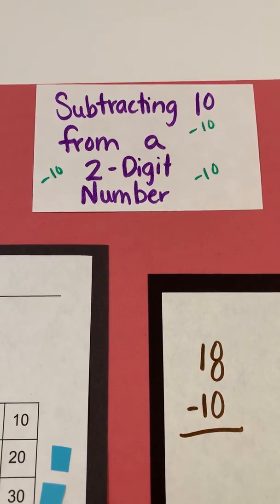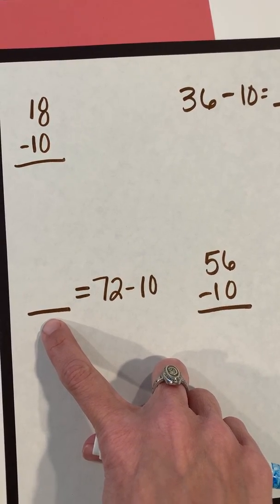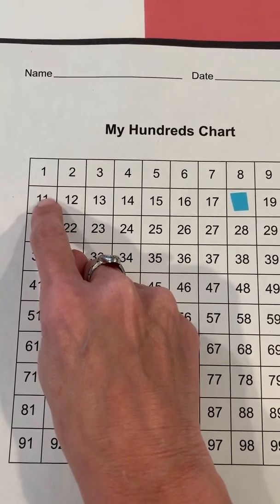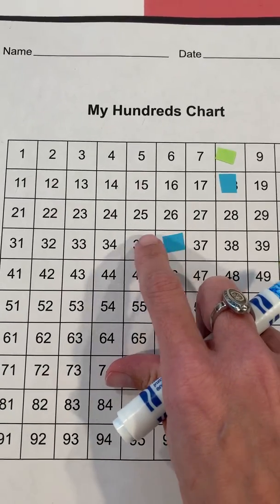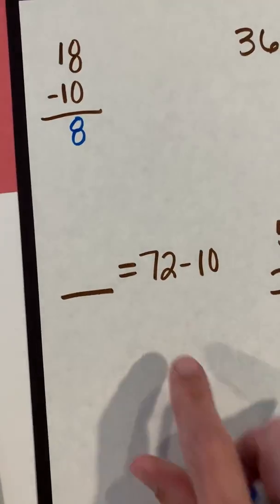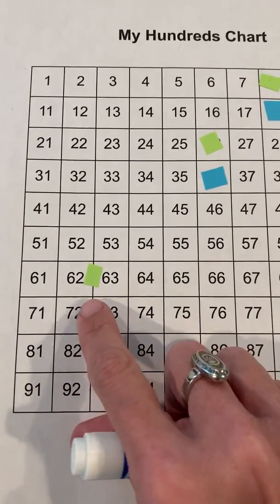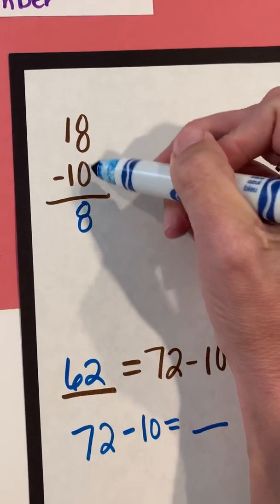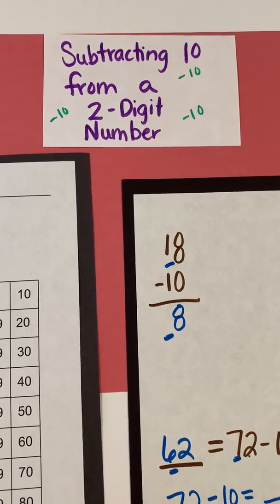Subtracting 10 from a 2-Digit Number Using a 100s Chart